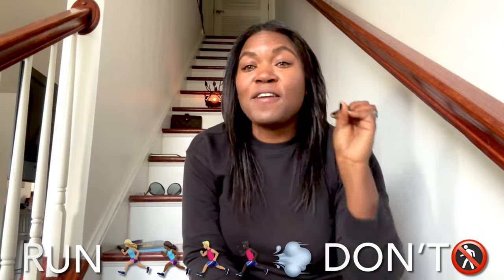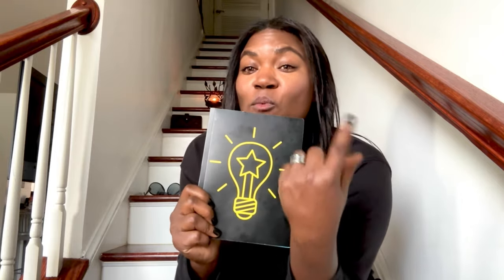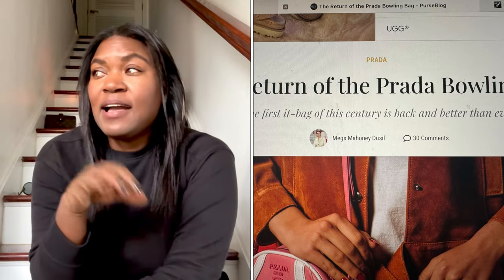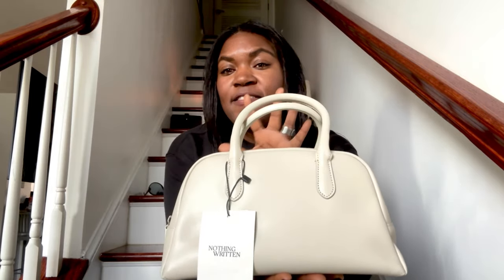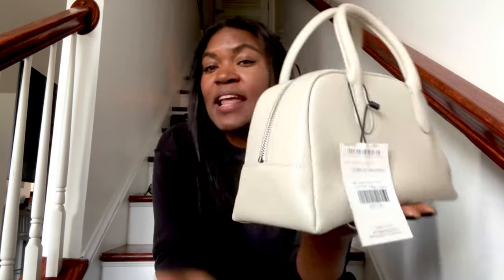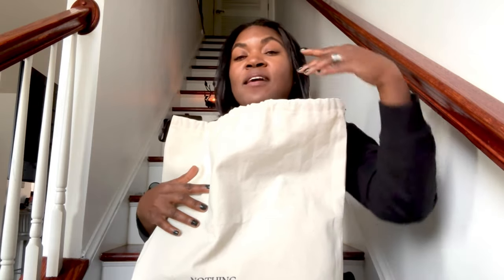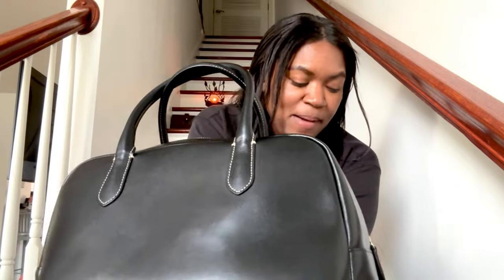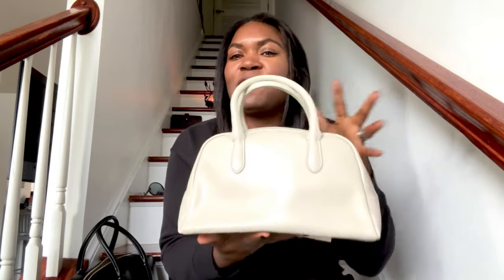2 ✌🏽 Brown Boxes 📦 📦 | Nothing Written ...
NothingWritten theeconcretecatwalk koreanhandbagbrands rundontwalk minigolfbag largeclassicgolfbag. Hey You Guys ! 😀 Today I'm sharing and talking about some run don't walks from World Market and Dollar tree that I think you'll love to pick up! and i'm sharing and showing 2 handbags from Nothing Written . I am always open to learn about brands and design houses i've come across and today its all about the Fabulous Korean Design House located in Seoul ..Nothing Written, and their beautiful Large Classic and Mini Golf handbags !.. Let me know will you be adding a bowling bag to your handbag collections ? Like this video by giving it a thumbs up!!

The bag comes in 3 colors Black, Oyster White and Camel Brown and 2 sizes the Large Classic  Golf and The Mini Golf

... Concrete Catwalk 🚪 on Poshmark